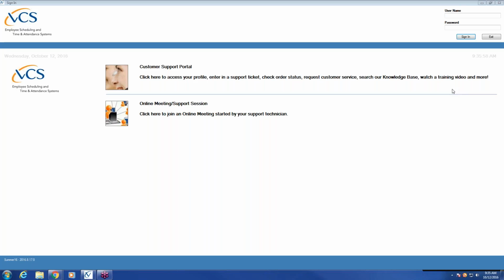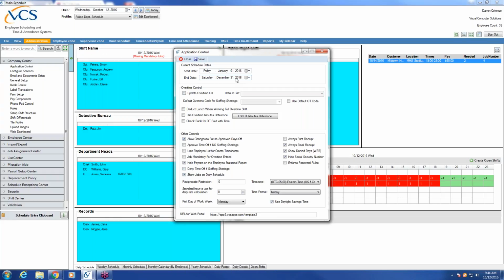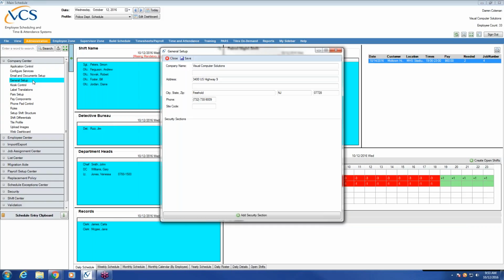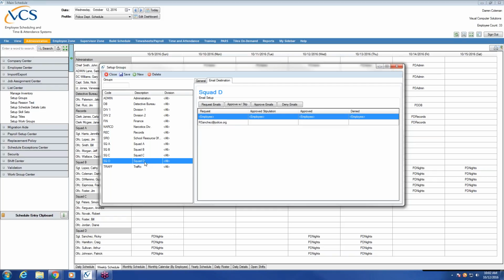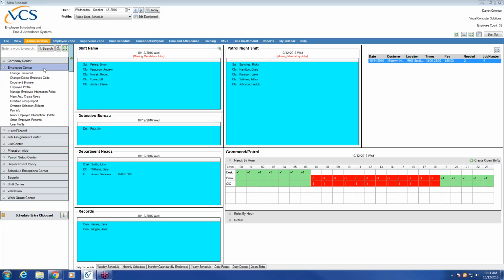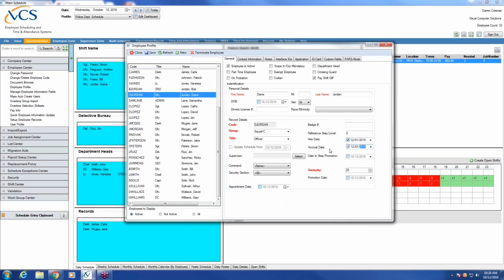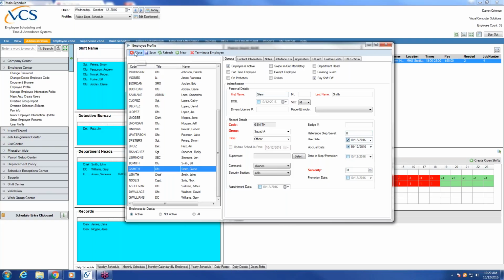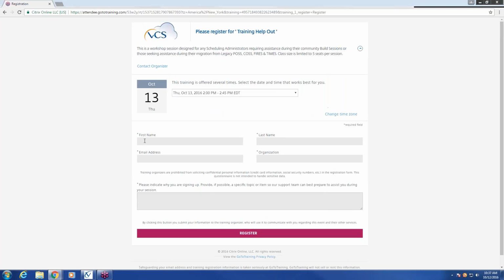VCSBS 01 Basic Setup Company Setup & Entering Employee Profiles 10 12 16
This training class is designed for system Administrators who will be tasked with managing employee profile data.

Users will be working off of the Desktop Application (ScheduleApp) during this class. Please be sure to have the software installed and confirm you can login PRIOR to the class.

Topics Covered:

A. Company Profile Setup
B. Create Employee Titles/Ranks
C. Create Groups/Departments/Squads.
D. Create Employee Profiles
E. Add/Edit Employee Pay Information